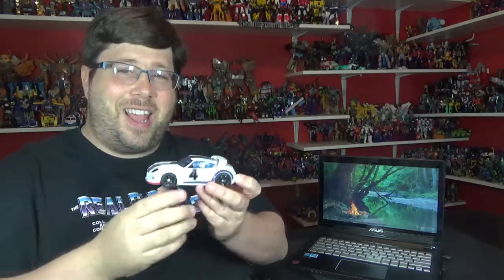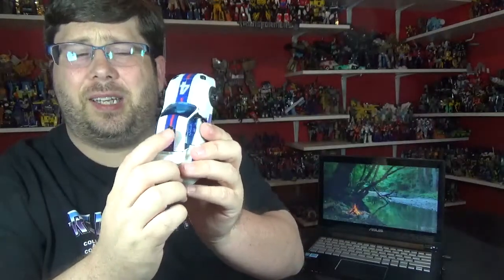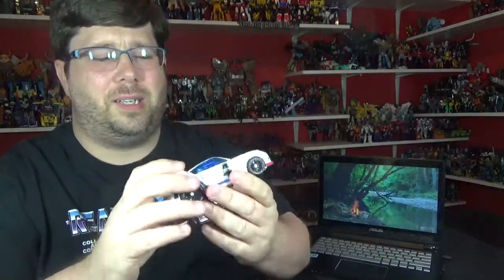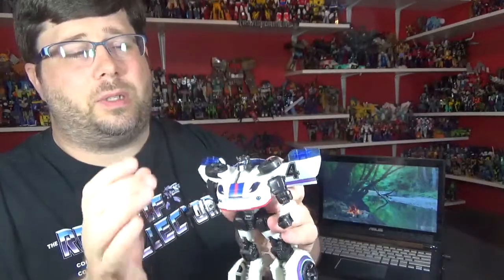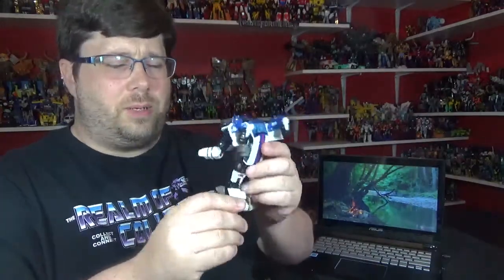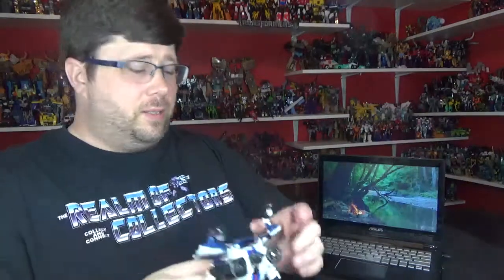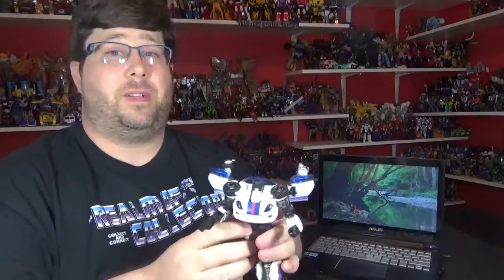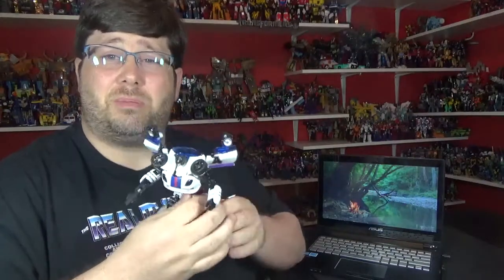Transformers Review of Hasbro's RTS Jazz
Check me out on Facebook and Instagram down below